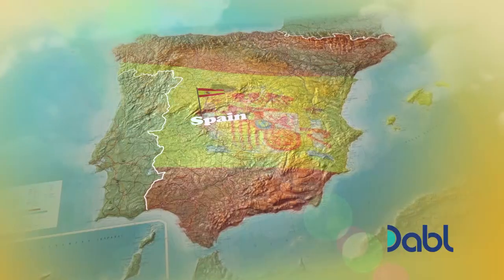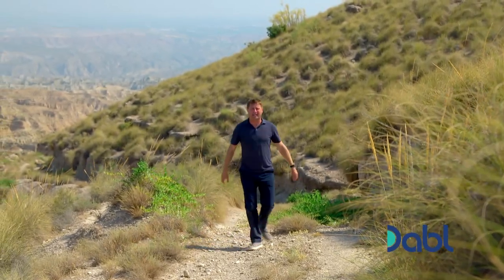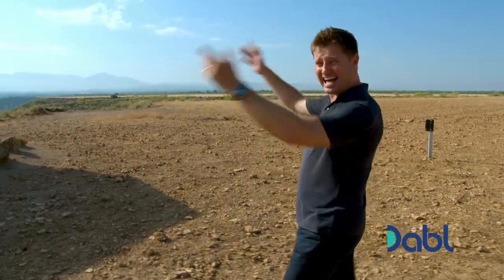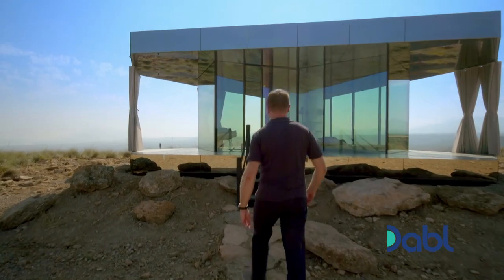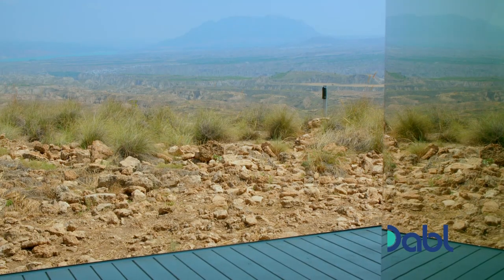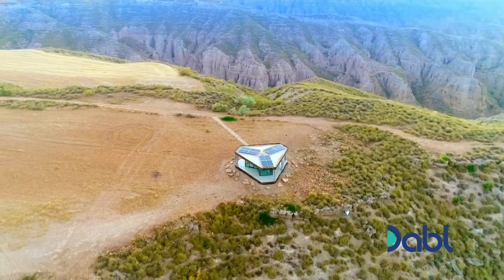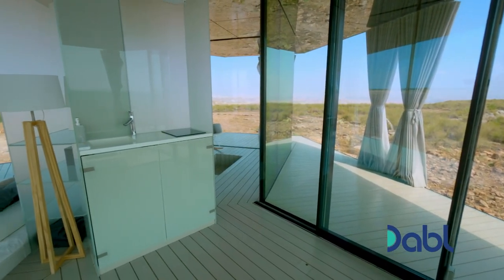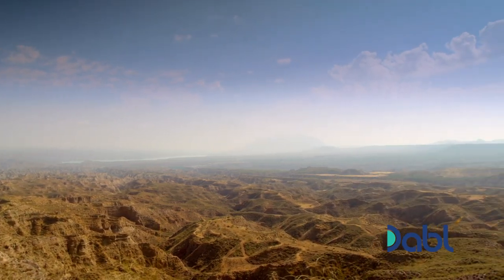Visit a Beautiful Glass Building in Middle of the Andalucian Desert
George Clarke takes a trip to the Andalucian desert to tour a beautiful glass structure. Watch George Clarke's Amazing Spaces, FREE on Dabl Network! for where to watch!